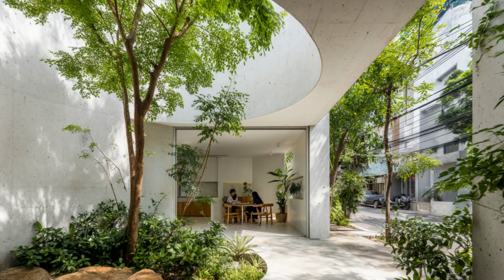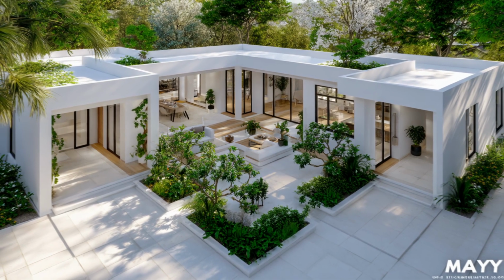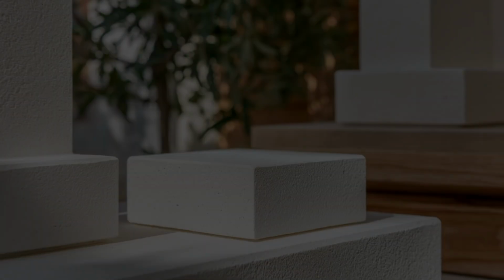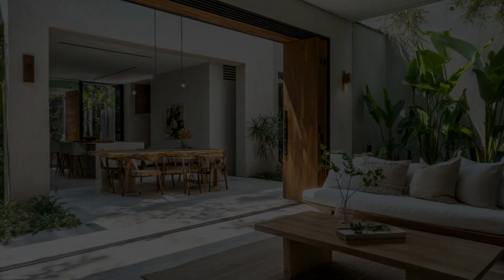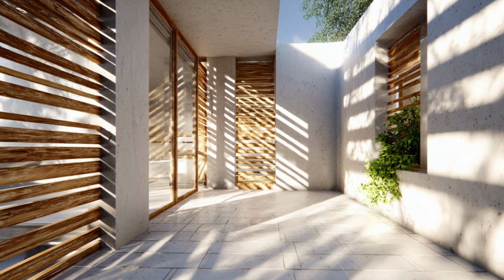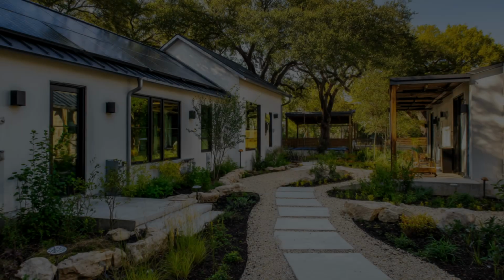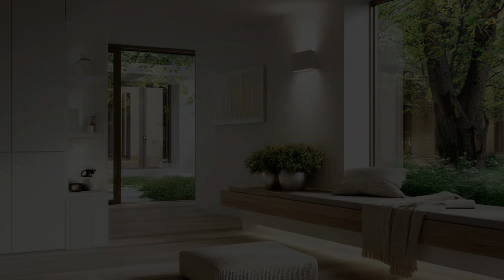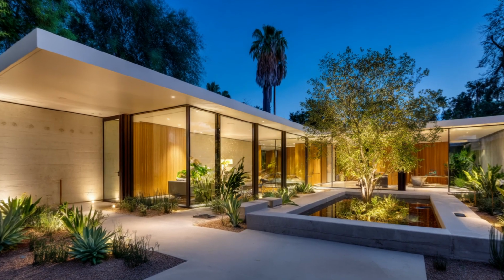Elegant L-Shaped Homes: Where Minimalist White Concrete Meets Serene Courtyard Green Spaces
L-shaped homes offer a graceful solution for modern living, wrapping around lush green courtyards that act as both sanctuary and centerpiece 🌿. The layout maximizes privacy while maintaining openness, effortlessly zoning public and private spaces. Minimalist white concrete brings a sense of calm and sophistication, with its clean lines, durability, and soft glow in natural light ☀️. The courtyard isn't just visual—it becomes the heart of the home, encouraging natural ventilation, light, and quiet moments. Whether it’s enjoying coffee by the garden or letting the kids play safely outdoors, every corner is intentional. This is where structure meets serenity ✨.

Elegant L-shaped homes seamlessly blur the lines between indoor comfort and outdoor peace 🌼. Floor-to-ceiling windows, sliding doors, and open corridors create fluid connections to the courtyard, making nature part of everyday life. The minimalist palette—white concrete, wood, glass—acts as a gentle backdrop for your lifestyle, allowing art, furniture, and plants to shine. Natural light dances across surfaces during the day, while warm ambient lighting creates a cozy glow by night 🌙. It’s more than a home—it’s a rhythm of living where each room, angle, and material supports peace, mindfulness, and wellness. Your space breathes with you 💫.

These homes don’t just look good—they do good 🌎. With sustainable features like solar panels, rainwater collection, native landscaping, and thermal-efficient materials, they’re built for a more conscious future. Inside, a minimalist approach continues with intentional furniture, clean storage, and thoughtful lighting. Every element, from green walls to shaded pergolas, contributes to a balanced lifestyle 🌤️. Courtyards become spaces for yoga, journaling, play, or simply unwinding. Elegant L-shaped homes are more than architecture—they’re a lifestyle choice for those who seek beauty, function, and harmony. 💬 Like what you see?

YouTube Chapters:
Introduction
The Beauty of L-Shaped Layouts
The Power of Minimalist White Concrete
Courtyards: The Living Heart of the Home
Blurring Boundaries Between Indoors and Outdoors
Natural Light: The Silent Architect
Sustainable Design, Naturally Integrated
Interior Design That Complements Architecture
Living the Lifestyle: Calm, Connected, Creative
Conclusion & Design Inspiration Wrap-Up